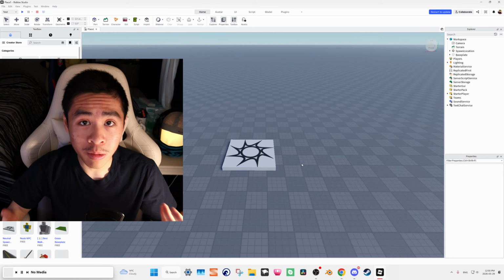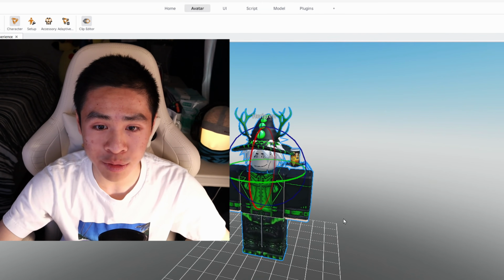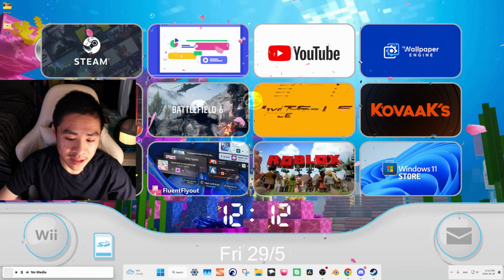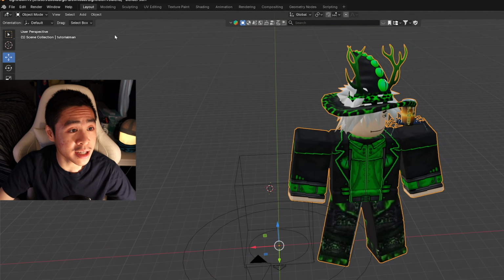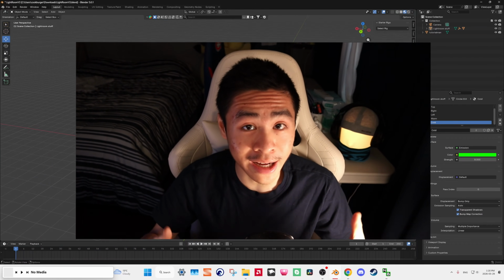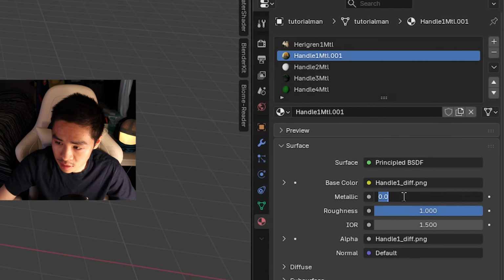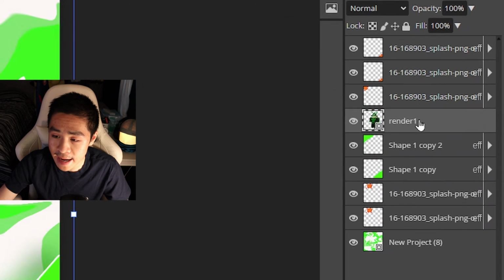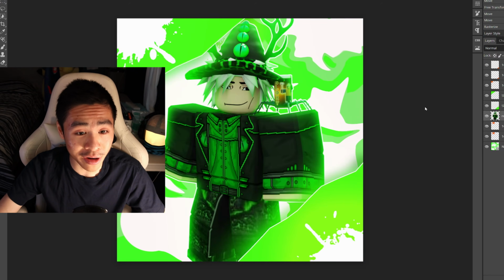The EASIEST ROBLOX Profile Picture GFX Tutorial (UPDATED)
shoutout to @chunker3159 for the oscar level acting during the intro

- Blender (make sure to download this before opening LightroomV3)
- LightroomV3 (Credits to @friyllie and @RayTheXiitro )
(AGAIN, MAKE SURE TO HAVE BLENDER DOWNLOADED BEFORE OPENING LIGHTROOMV3, WHICH ALLOWS IT TO WORK.)

In this video I am showing you how to make a roblox profile picture/how to make a roblox GFX in the easiest way possible just so that you don't waste too much time lol (original description from the 2023 video but still applies to today :D)
And most importantly... this is a FREE TUTORIAL! Everything you need to download is completely free of charge! + glossy effect also included this time (bruh)

Roblox Studio is the building tool of Roblox that helps you to create the places of your dreams. It provides our Developers with a more comprehensive and intricate set of tools, which allows for a greater sense of control and creative expression.
Roblox Studio's features are accessible to a variety of skill levels ranging from a novice to an experienced programmer. Tools range from simple manipulation of objects or terrain, to entering complex scripts and experience functions. Studio also allows you to test your experiences in an isolated environment before uploading them to the Roblox website.